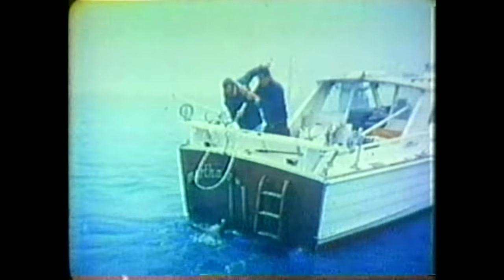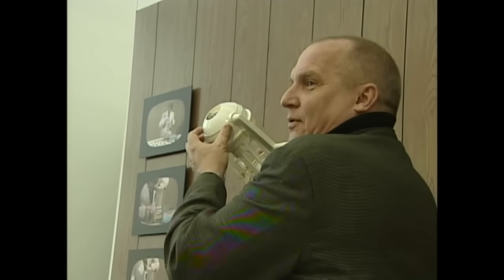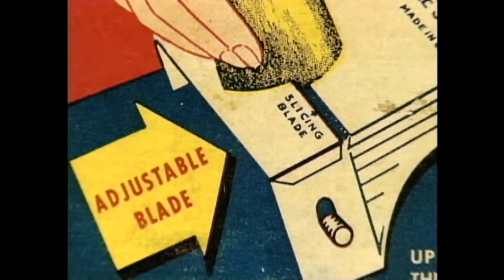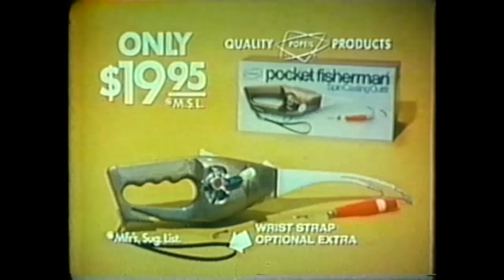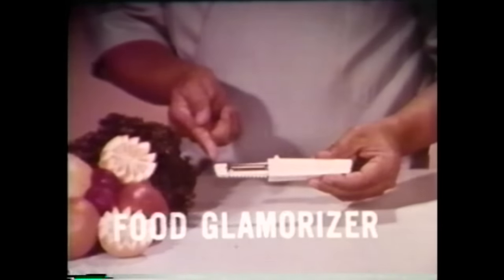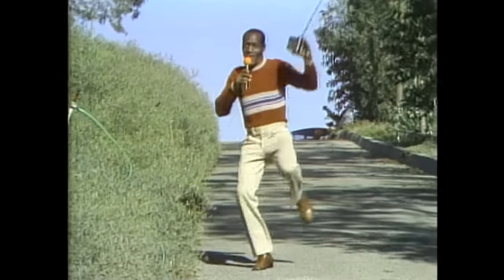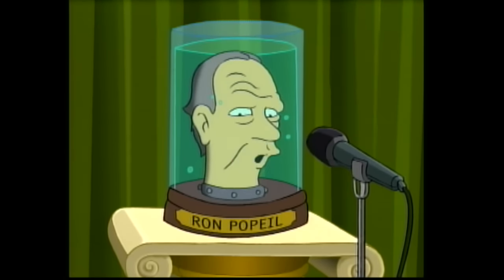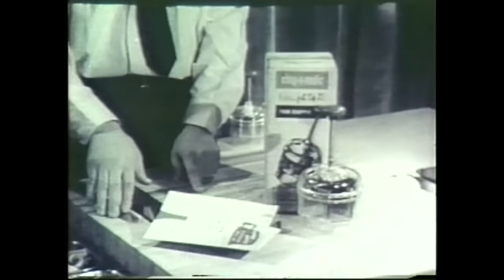The Popeil and Ronco Story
Part of WTTW's Chicago Stories series.  Produced and written by Jay Shefsky.  Narrated by John Callaway. Made in 2004.